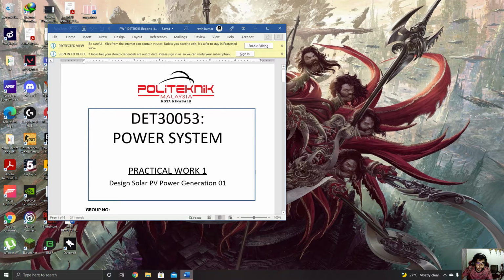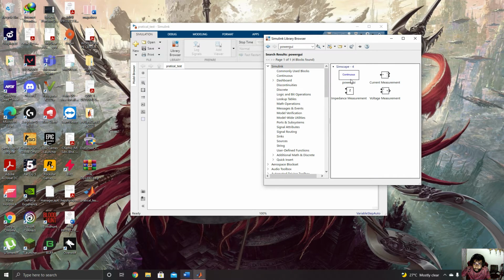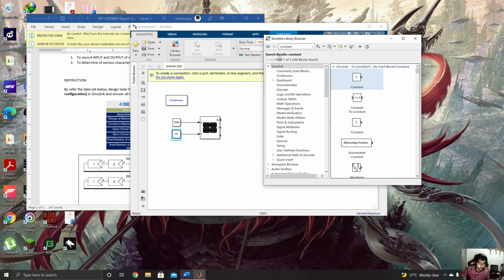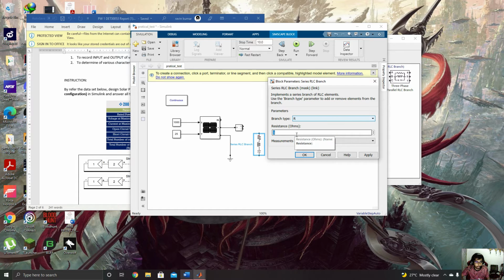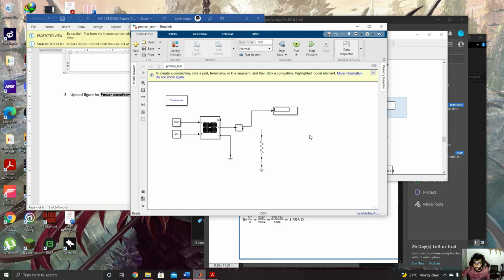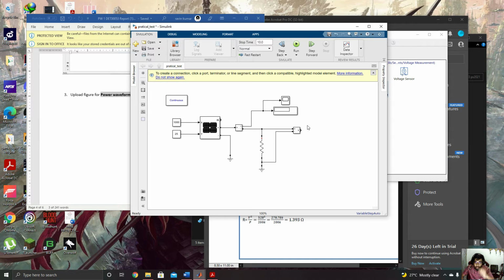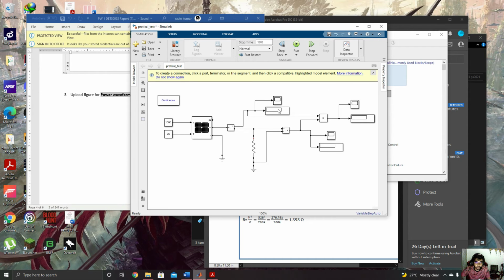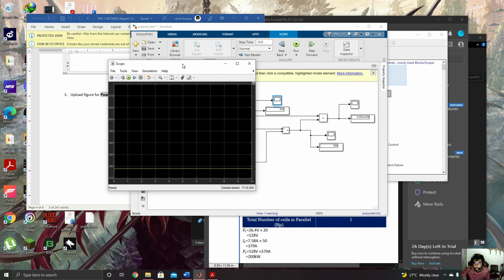Practical Test Power System of RAVINKUMAR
This is practical lab test done by
RAVINKUMAR A/L VISWANATHAN (07DEE19F1020)
From DEE4BS1
Sir BAHRIL BIN BALLI